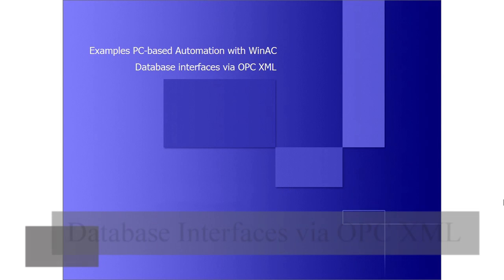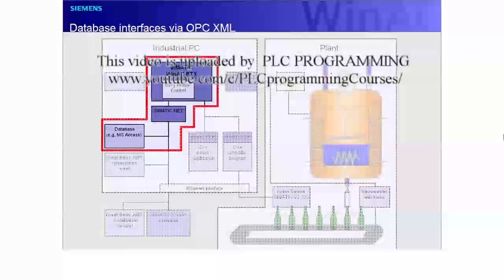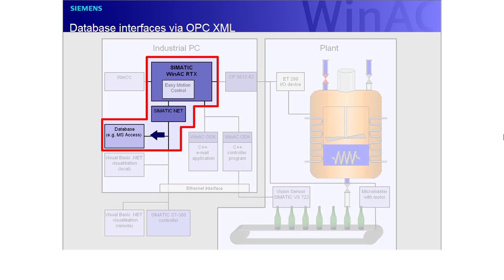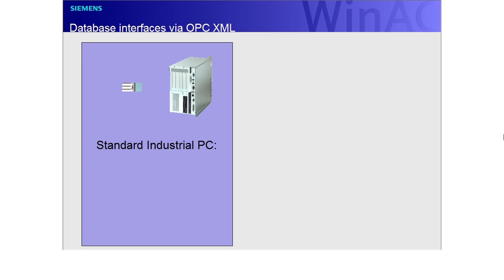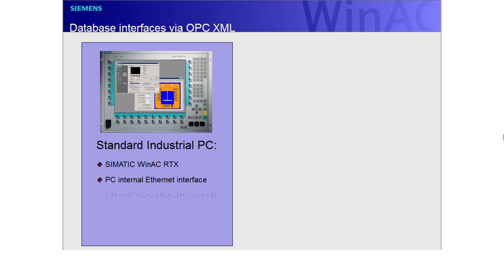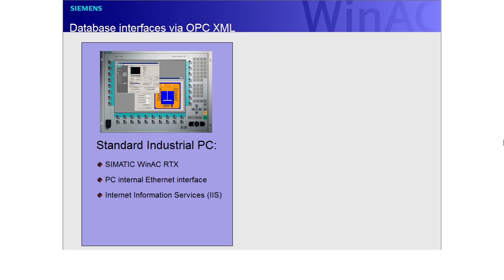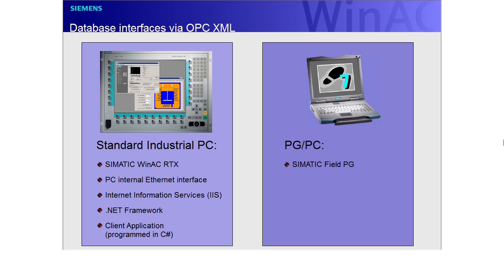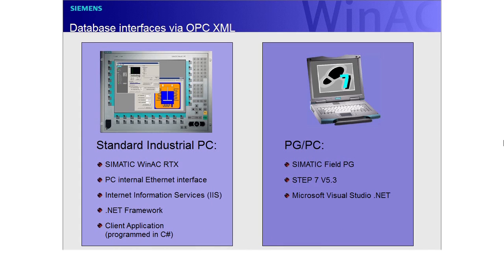01 - SIMATIC WinAC RTX - Database Interface via OPC XML